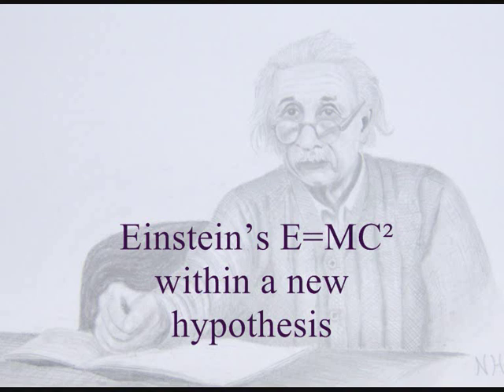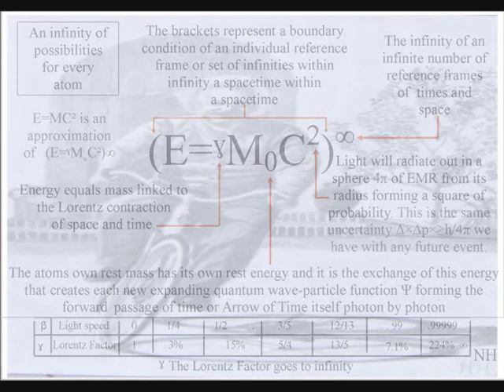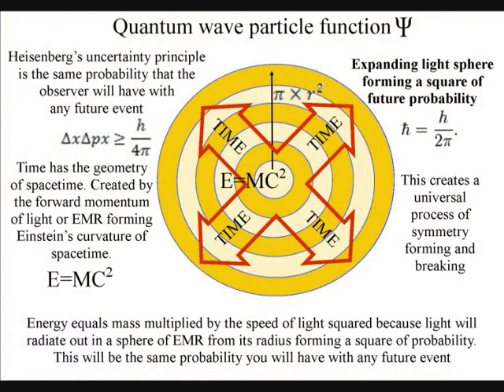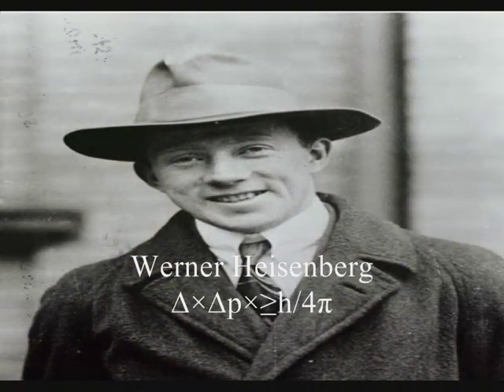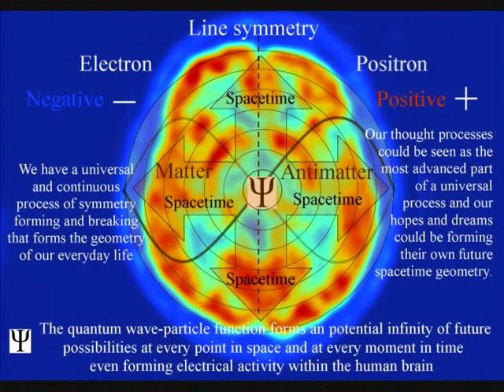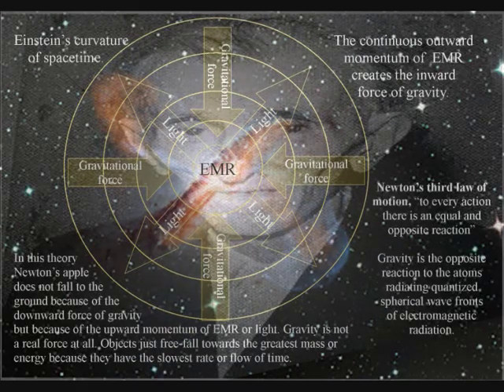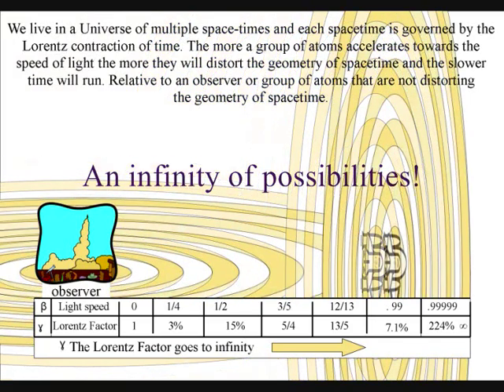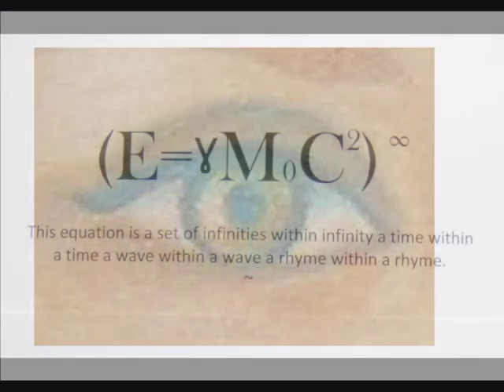Einstein's E=MC² within a Mind Blowing Theory on the Physics of Space Time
Energy equals mass times the speed of light squared is the most famous equation in physics. But could this equation give us an objective understanding of the Universe. All we have to do is place the Lorentz contraction of space and time between the energy and mass. Therefore the greater the energy the greater the contraction of space and the slower time will run. Mass will increase relative to this and each ref-frame can be seen as a vortex in space and time. The C² in the equation represents light radiating out in all directions at a constant speed forming a sphere of EMR from its radius forming a square of probability. This is the same uncertainty we have with any future event because the process forms the flow of time itself photon by photon. The brackets represent the boundary condition of the ref-frame formed by the energy and the infinity symbol represents an infinite number ref-frames that make up our Universe. In this way we link the time dilation of Albert Einstein's theories on relativity with a deeper understanding of quantum mechanics to give us an objective understanding of our Universe that fits in with the reality of our everyday life.